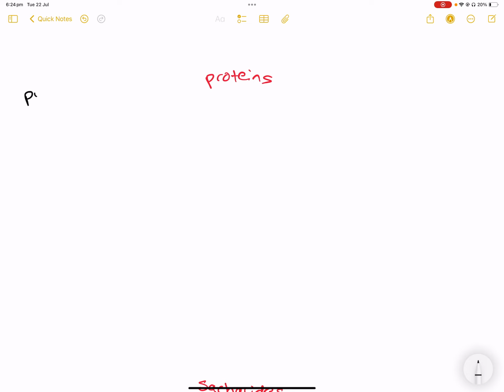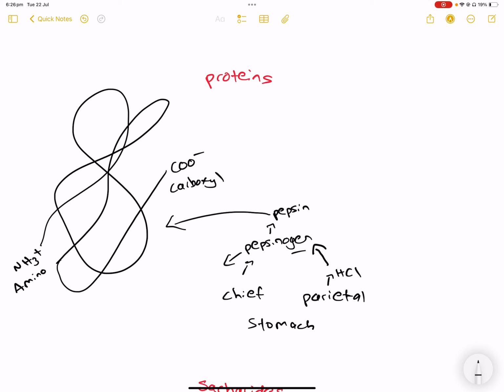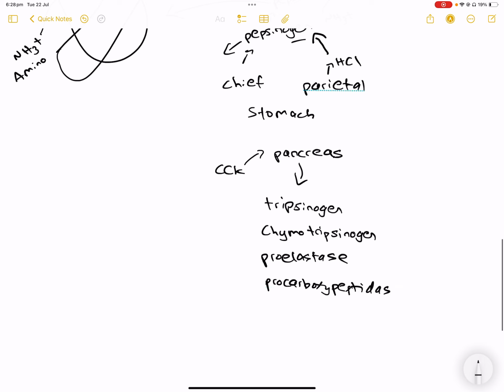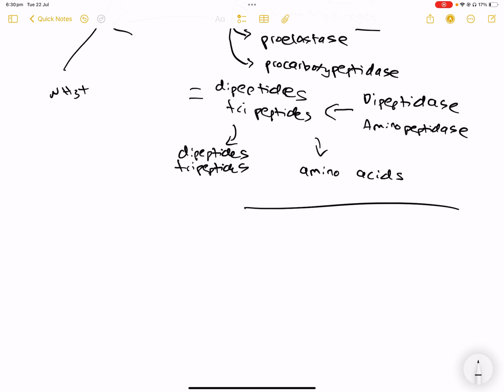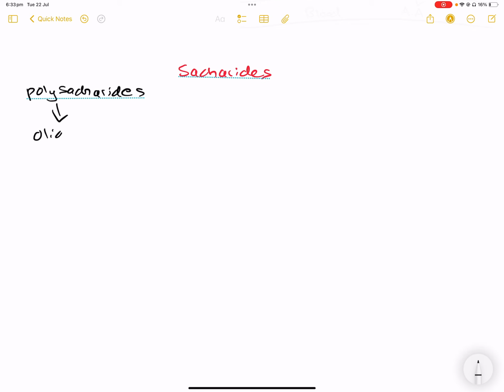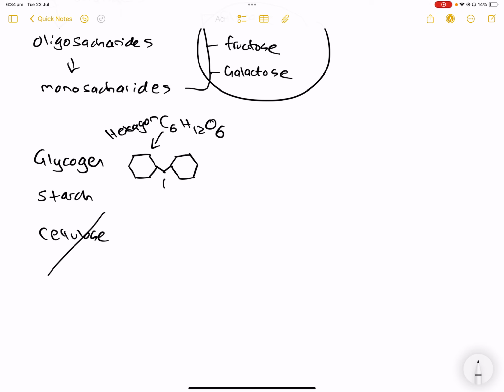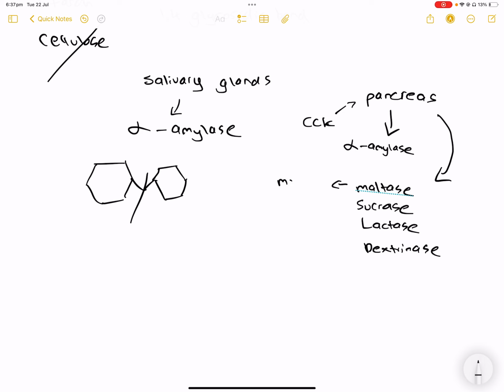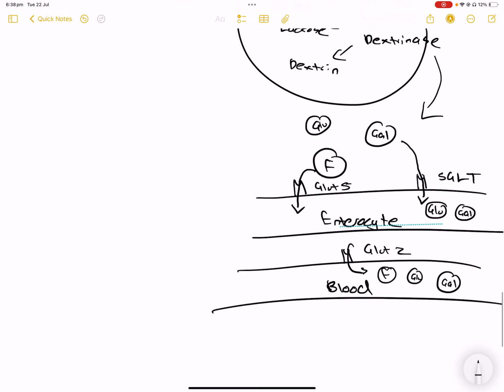Macronutrient Absorption Part 2